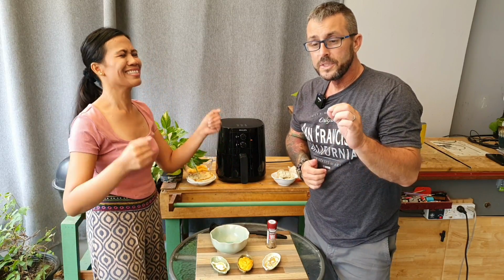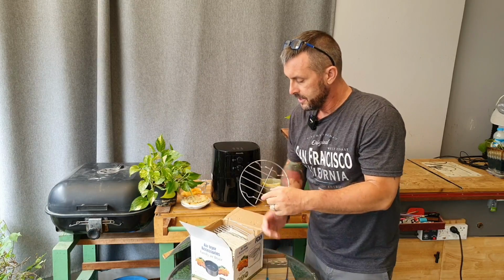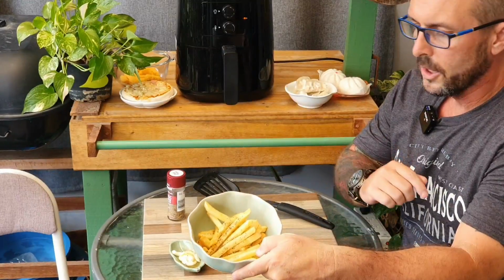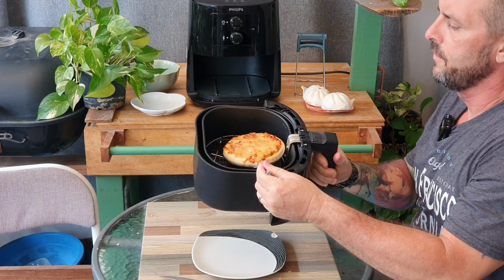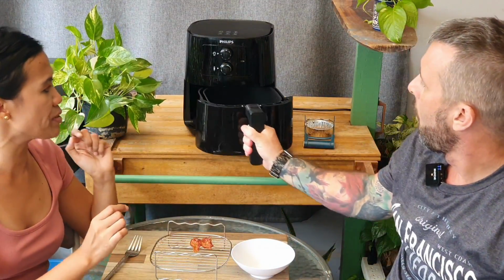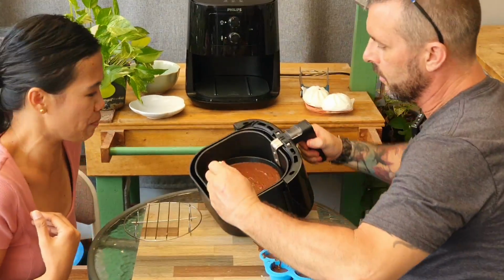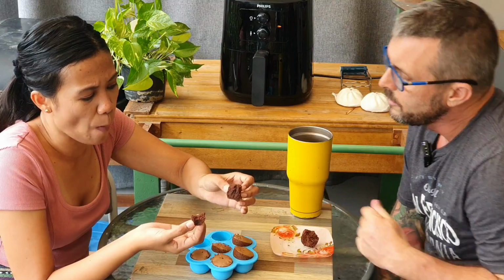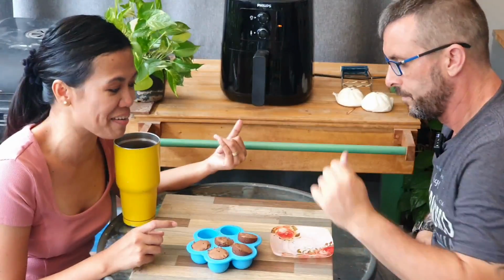AIR FRYER BEST BUY EVER! ASTIG KACOOLEST! WELL RECOMMENDED!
one of the best inventions ever!
for more travel and food photos

@Panlasang Pinoy   @Judy Ann's Kitchen   @Ninong Ry  @The Pinoy Traveller   @Travel Master   @BYAHE NI KOY TV   @Pugong Byahero   @Travel Thirsty  @Booger500us @SolennHeussaffOnline